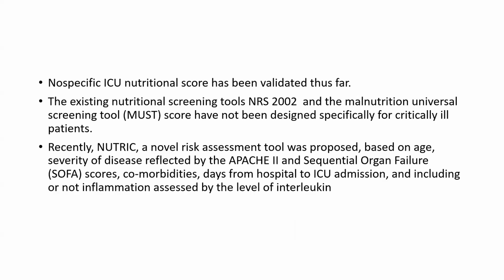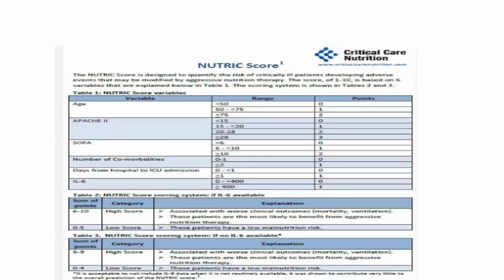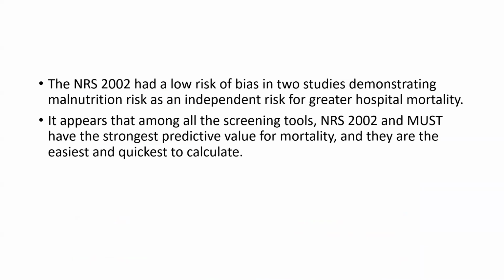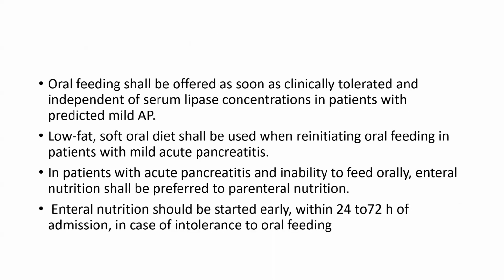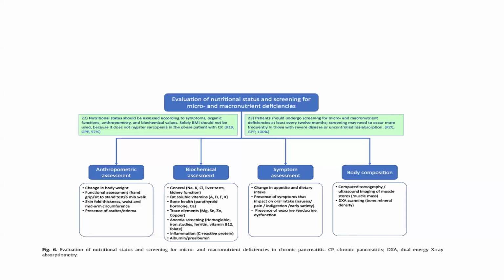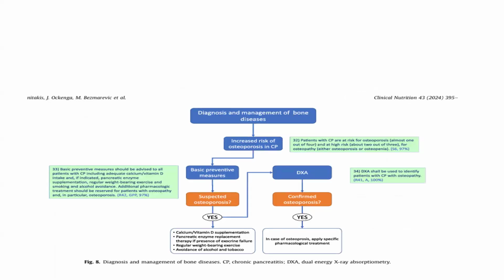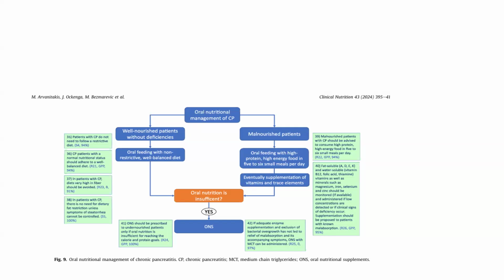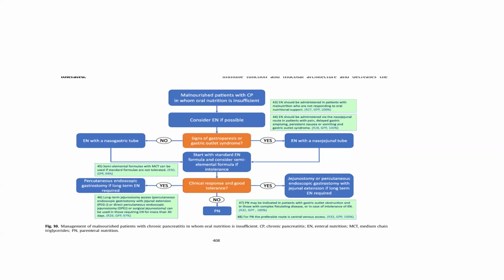Nutrition in Pancreatitis ( June 2022)